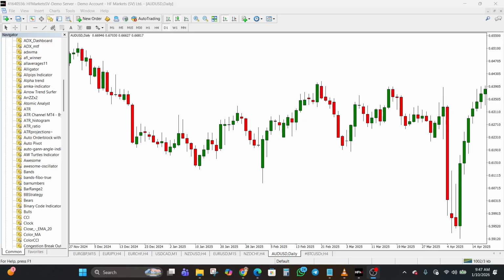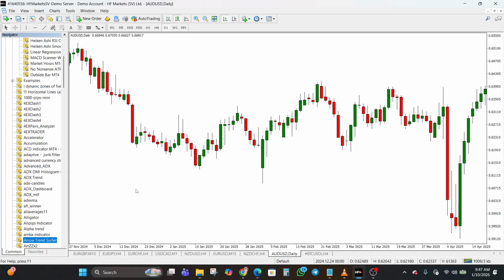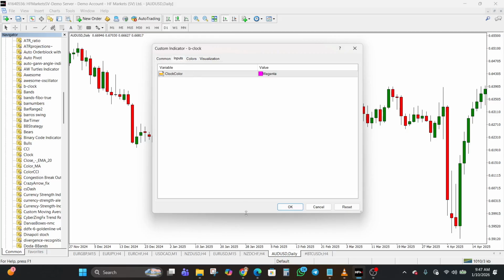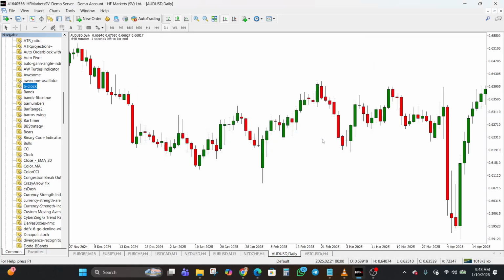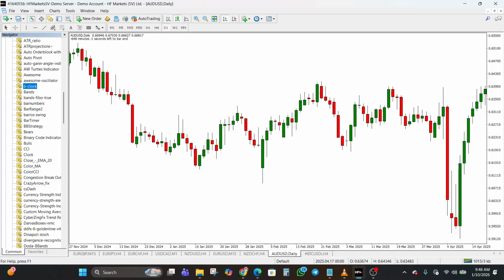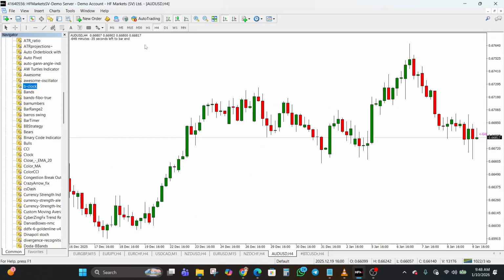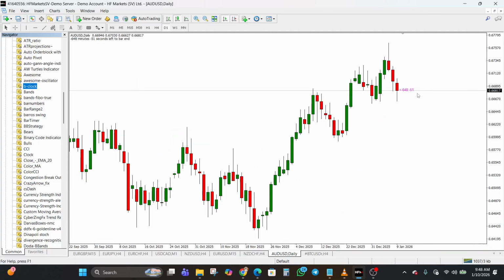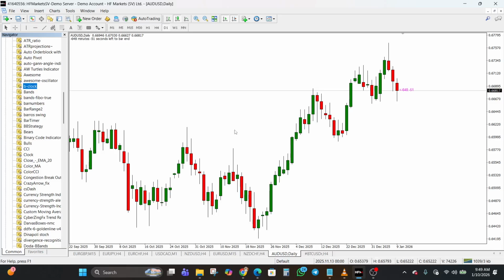B Clock Indicator for MT4 & MT5 – Track Candle Close Time & Spread for Perfect Trade Timing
Stay perfectly in sync with the market using the B Clock Indicator for MT4 & MT5. This lightweight tool displays a real-time countdown showing exactly how much time is left before the current candle closes, helping you wait for confirmations, time entries accurately, and manage fast-moving trades with confidence.